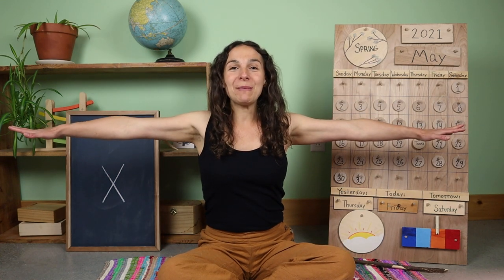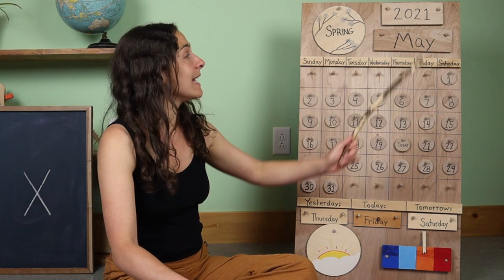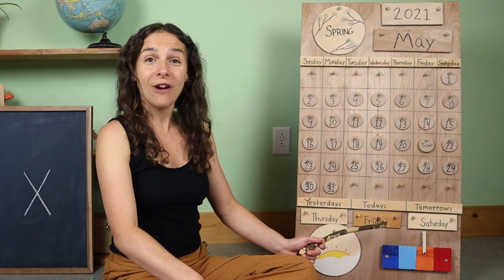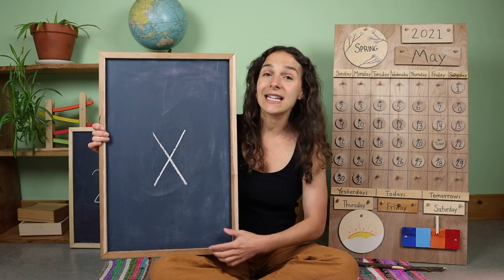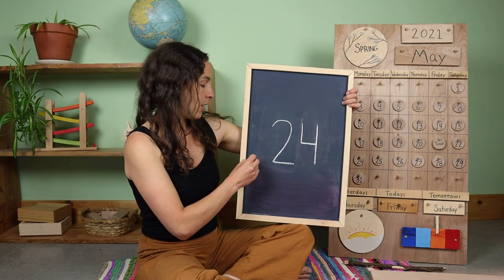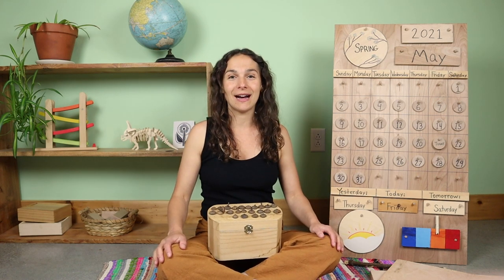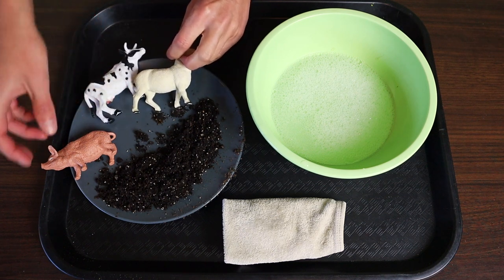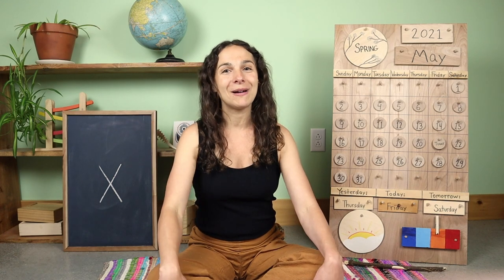Friday - Preschool Circle Time - Farms (5/21)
Accompanying Book: Big Red Barn by Margaret Wise Brown

Work Tray Materials: cleaning animals: dirt, animal figurines, soapy water and a washcloth

Join me every Monday-Friday for my FREE Preschool circle times that include a review of the calendar and weather; letter, number, and shape recognition; theme-based content with Montessori and Reggio-inspired work tray activities, and plenty of songs to engage young children.  This week's theme is farming.